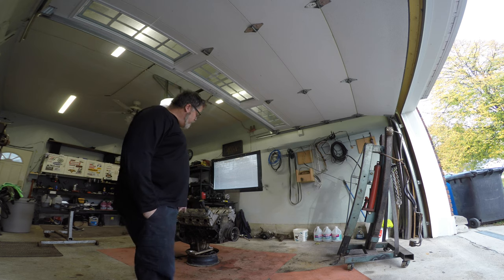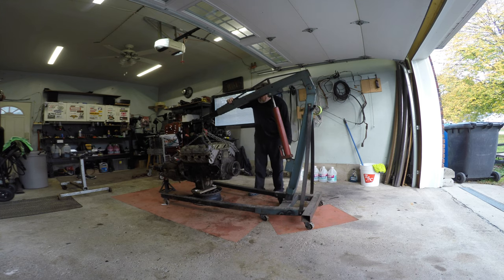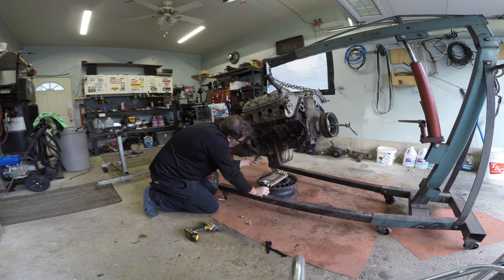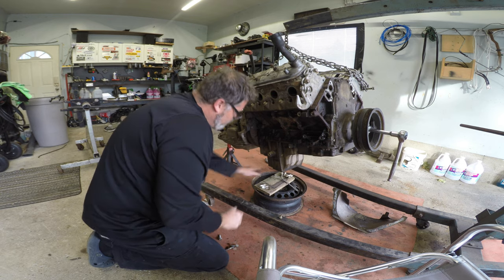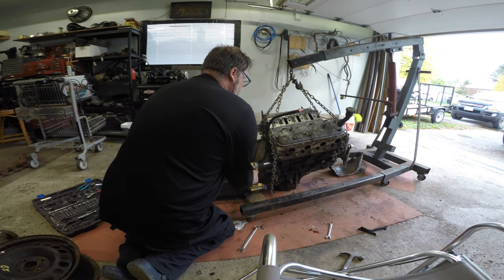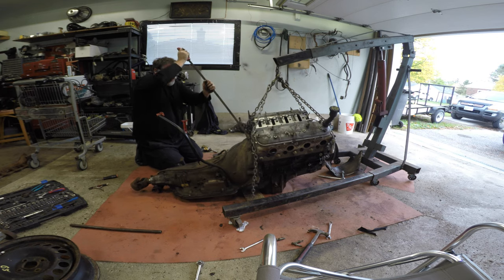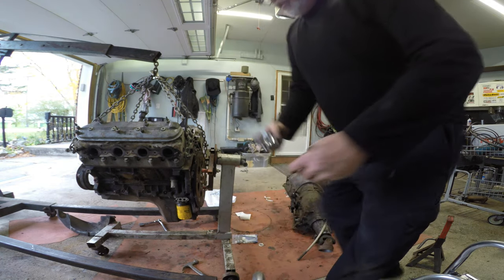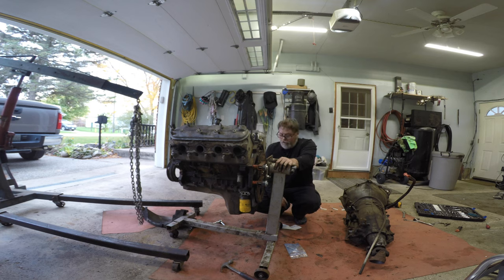Im Not 20 Something anymore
Put the Ls 6.0 L on the stand tonight and that was more of a work out then I remember . Put all went good and we got her done

BillSiff (GoGlass)
1289 Confederation St,
Unit 3
Sarnia Ont.
Canada
N7S 4M7

2540 Lapeer Rd,
Port Huron,